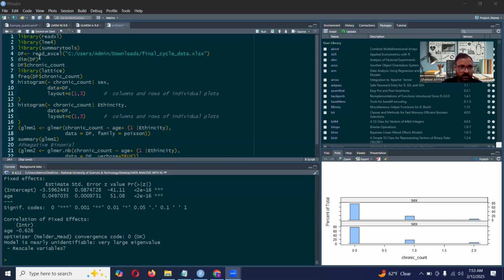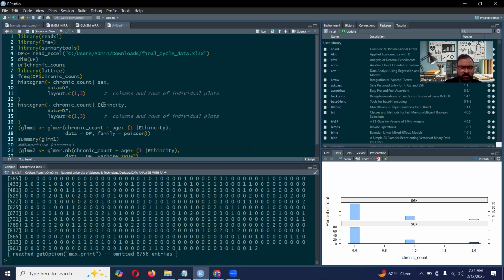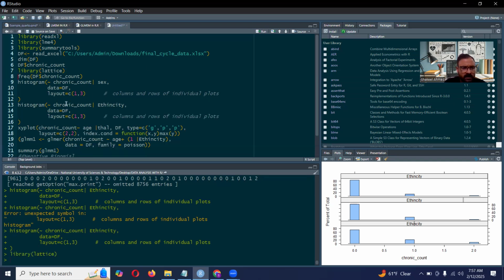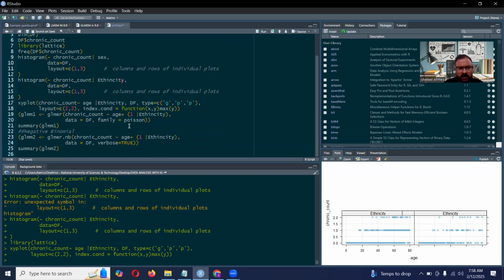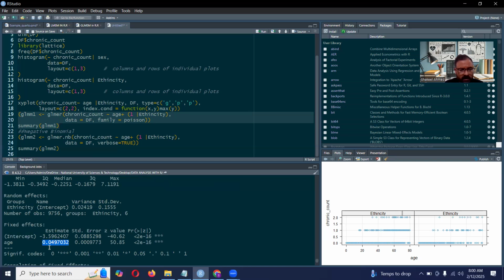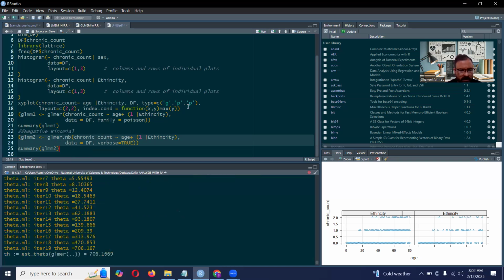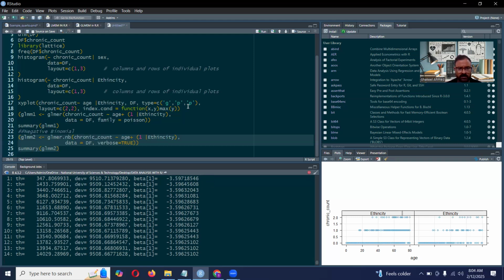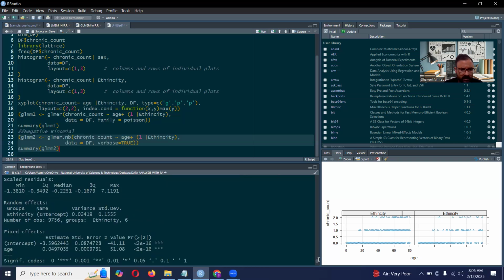Generalized Linear Mixed Effect Model for Count Data: Poisson and Negative Binomial Models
How to apply the Generalized Mixed Effect Models for a count variable in R?
How to apply a Mixed Effect Logistic Model for a count variable in R?
What is a GLMM/GLMEM?
How to interpret the results of GLMM?
When we use a GLMM?